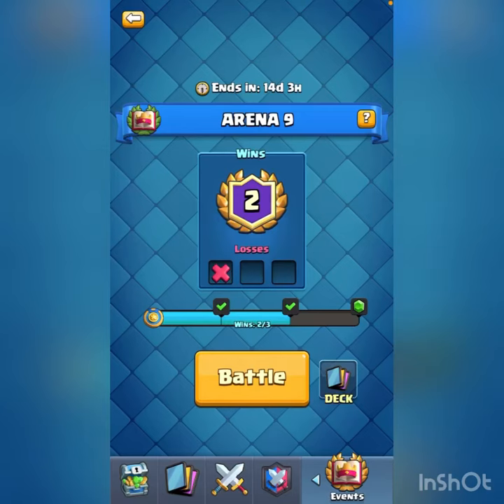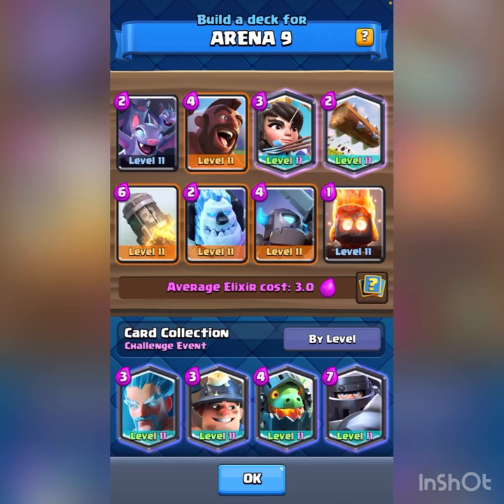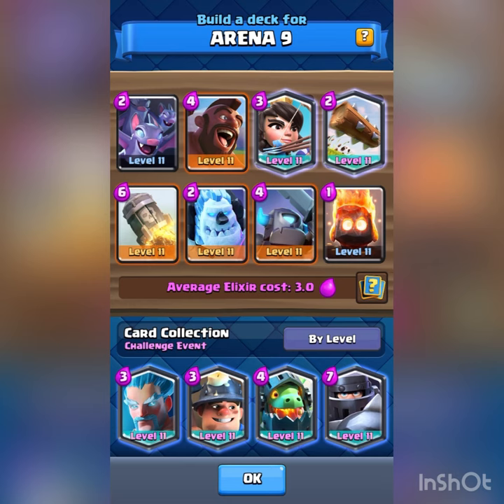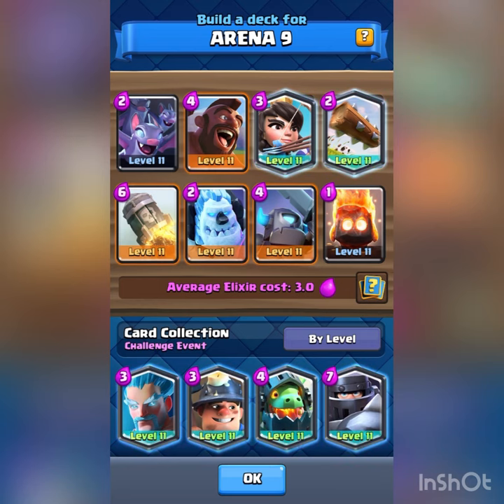How to beat arena 9 in the Clash Royale challenge!